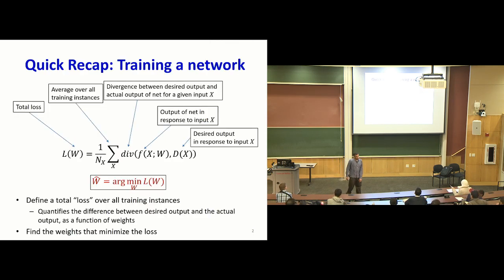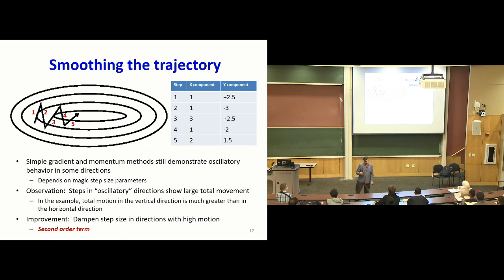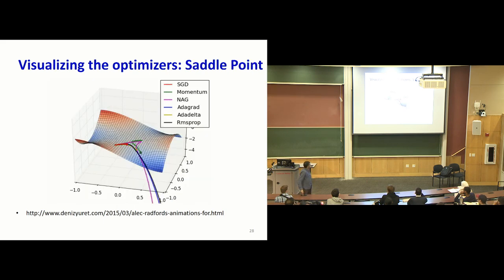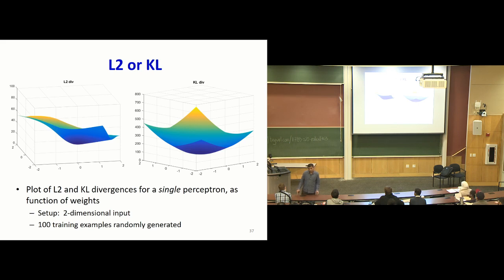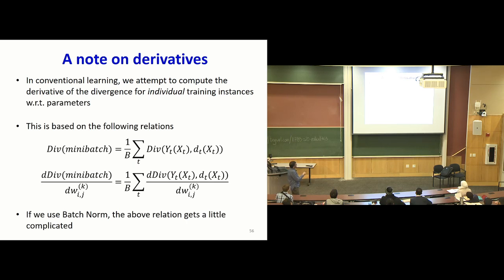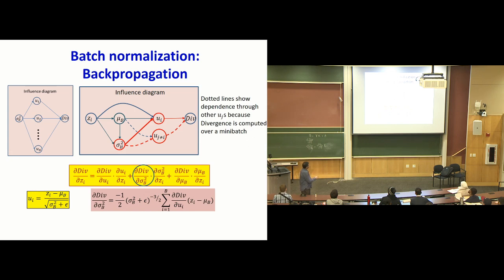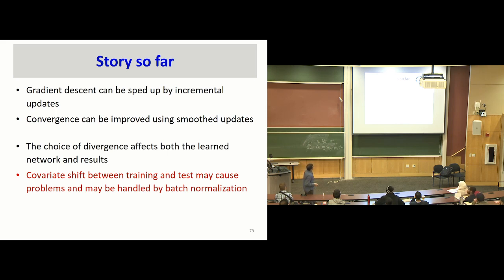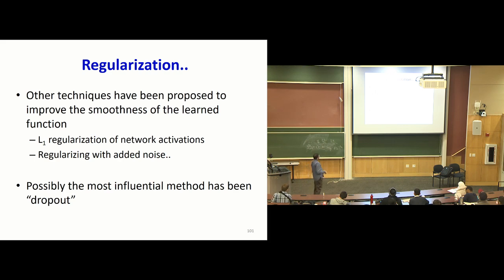Introduction to Deep Learning Lecture 7